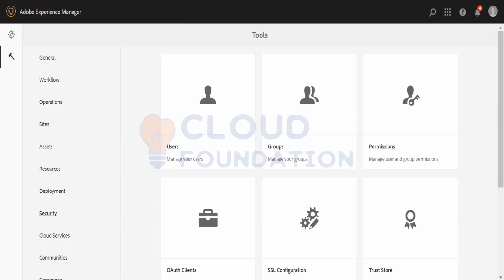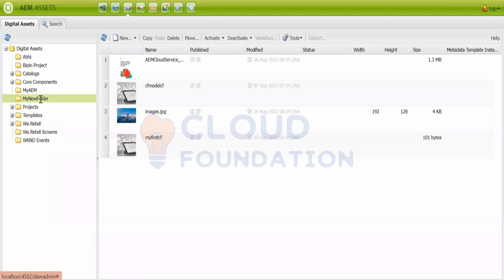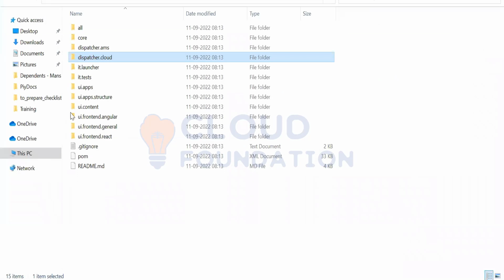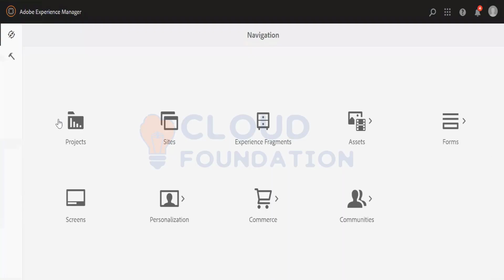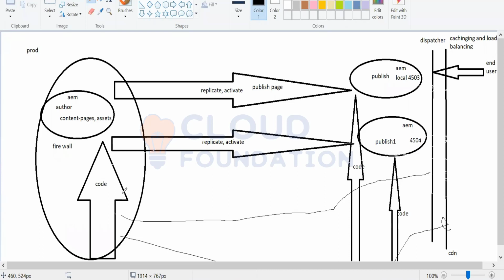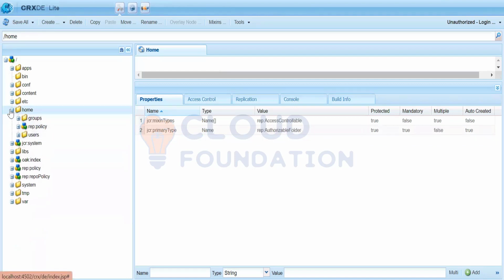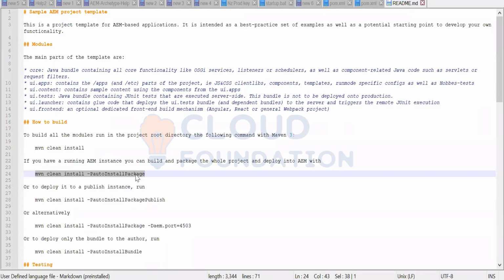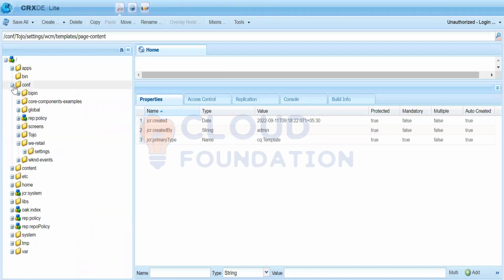AEM Tutorial | Adobe Experience Manager Training | CloudFoundation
Are you looking for Adobe Experience Manager Tutorials?

Here you'll find helpful videos and tutorials to help you learn how to manage and use Adobe Experience Manager in your business. Discover how to create and maintain websites, websites design, content, assets, online forms, surveys, customer profiles, and more.

Get the most out of Adobe Experience Manager with these helpful tutorials.

Looking for comprehensive yet flexible Adobe Experience Manager Training?

CloudFoundation is an online Training platform. It provides comprehensive training on Adobe Experience Manager, This course will help you gain the skills and knowledge you need to develop innovative solutions on this platform.

This comprehensive training will introduce this powerful application and teach you how to create, manage, and deploy web content and digital experiences.

We'll also provide useful tips and tricks for optimizing your content and providing a great user experience. Join us and embark on your journey as an Adobe Experience Manager master!

Get started now and master your Adobe Experience Manager skills today!

Topic Covered: -
This video is about creating a user and new project.